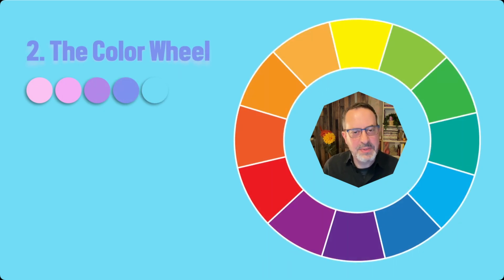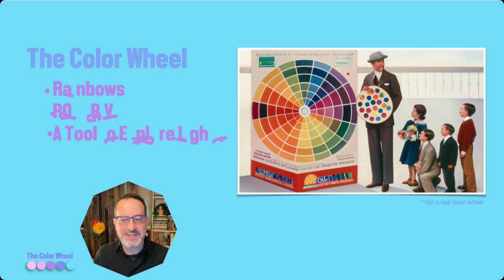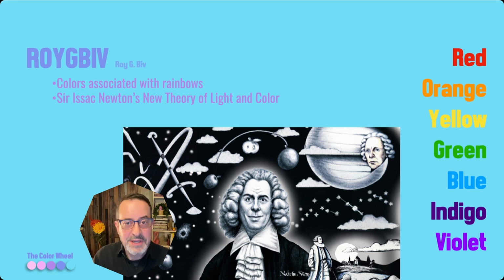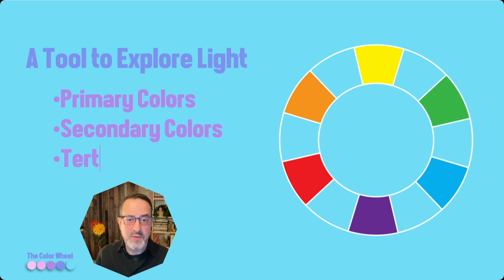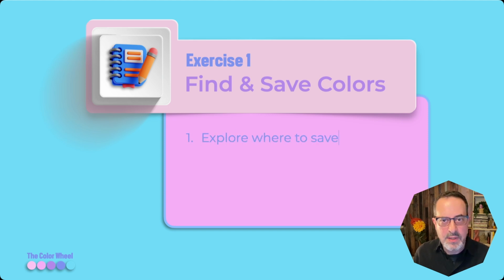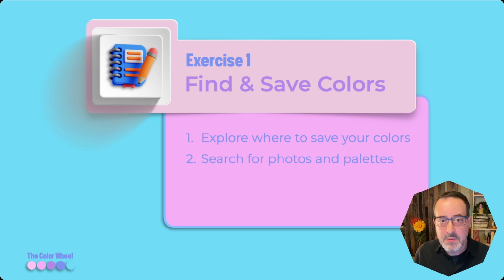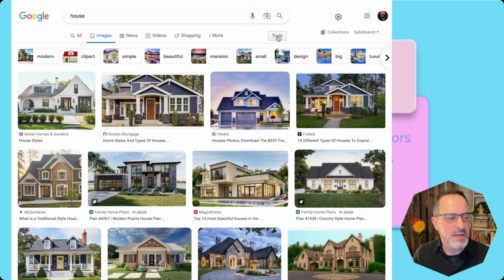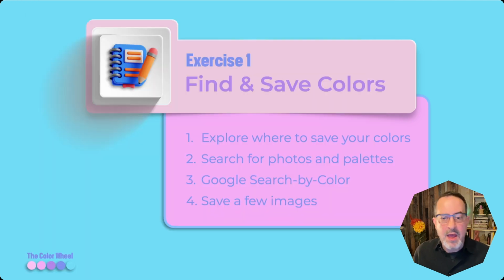Intro to Color Lesson 2: The Color Wheel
Lesson 2: The Color Wheel
The Artist's Color Wheel comes in many flavors. We will discuss how to use the color wheel in your projects.

This lesson contains the following:
 • Rainbows
 • ROYGBIV (Rainbow Colors, Sir Issac Newton)
 • A Tool to Explore Light (Primary Colors, Secondary Colors, Tertiary Colors, Warm and Cool)
 • Exercise 1: Find & Save Colors

THIS CLASS: Introduction to Color
A Class About How to Make Good Color Decisions
Unlock your creative potential with Introduction to Color. Whether a graphic designer or an artsy hobbyist, this online class will teach you to make confident color decisions. Discover the secrets of choosing harmonious palettes, achieving proper contrast, and using digital color tools. Elevate your slide presentations, social media graphics, and creative projects. Say goodbye to color anxiety and hello to vibrant, professional results.